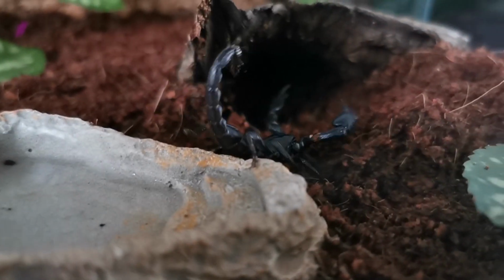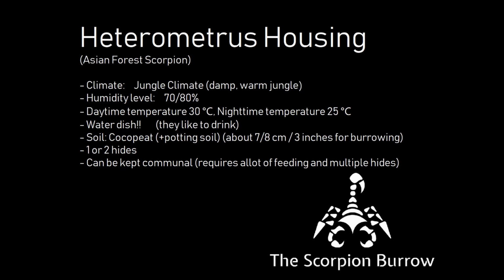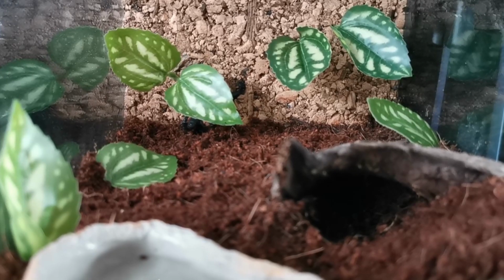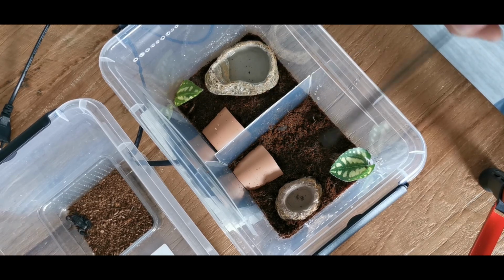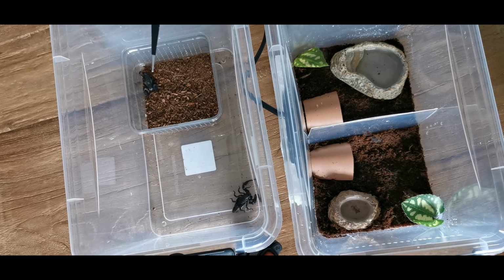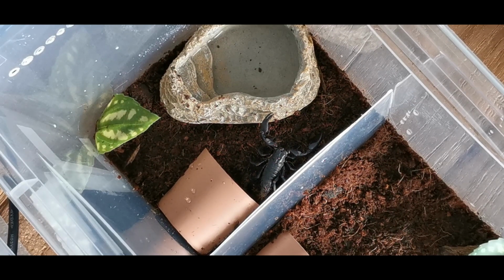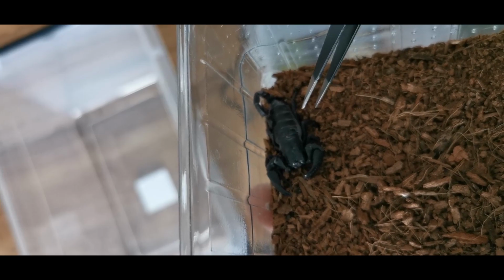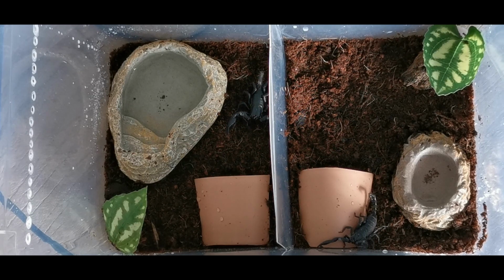The Asian Forest Scorpion ( Heterometrus sp.)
Welcome to 'The Scorpion Burrow'

In this Episode we are going to have a look at my Asian Forest Scorpions, and talk about some things you might want to know when taking care of one.